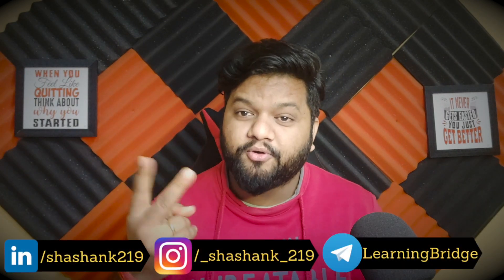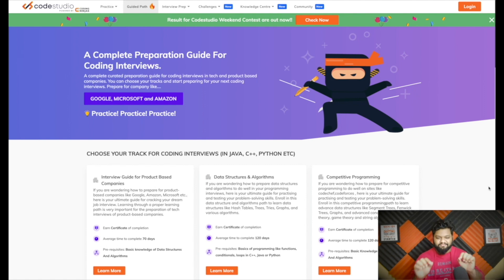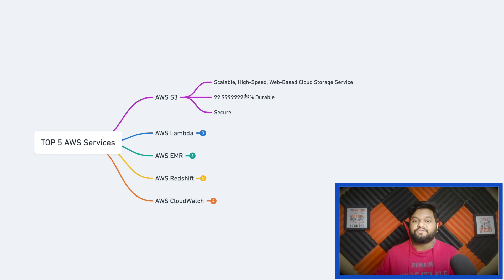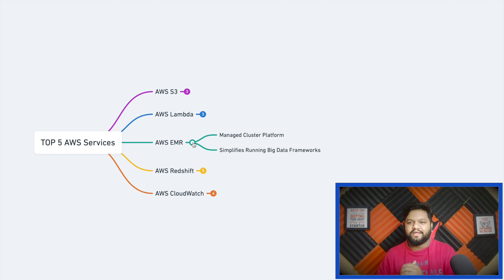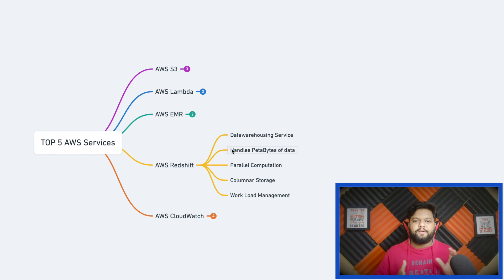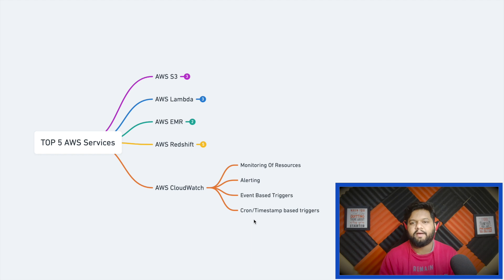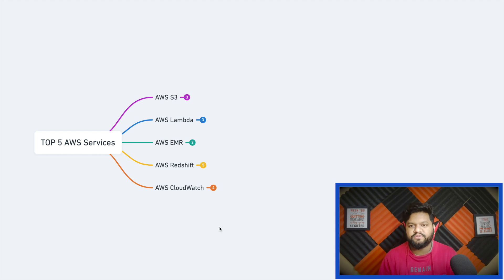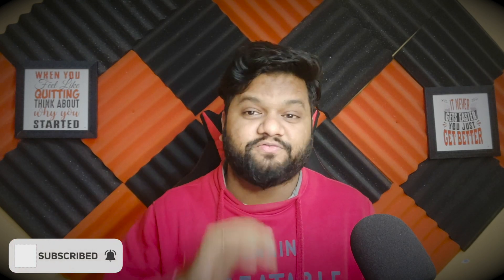FAANG Design INTERVIEW - TOP AWS Services 🔥For DATA ENGINEERS - 2022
𝗗𝗶𝘀𝗰𝘂𝘀𝘀𝗲𝗱 𝗤𝘂𝗲𝘀𝘁𝗶𝗼𝗻𝘀:

✅ 0:00 -- Why AWS?
✅ 1:56 -- FREE Resources For Interviews
✅ 2:47 -- TOP 5 AWS Services